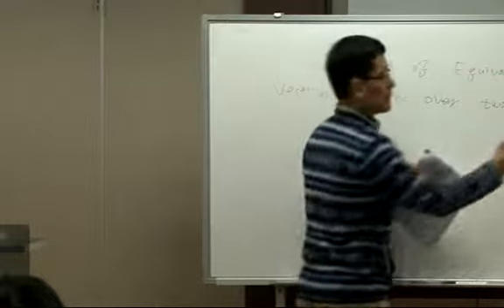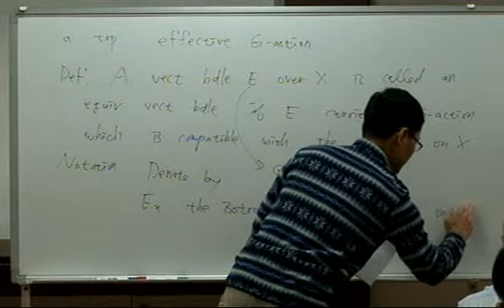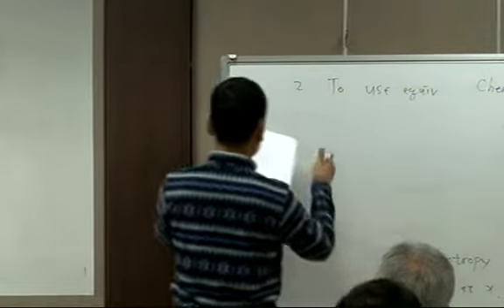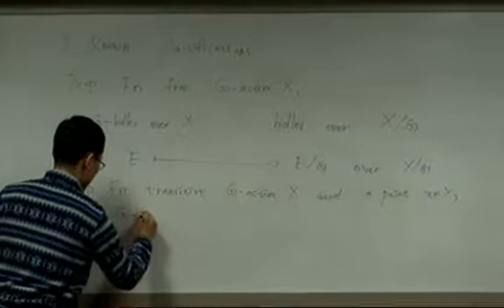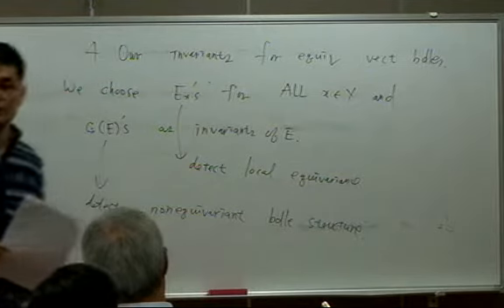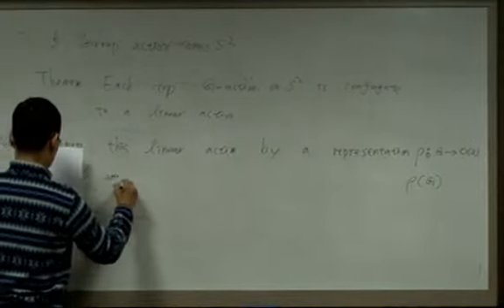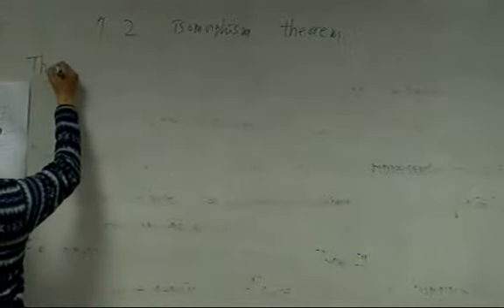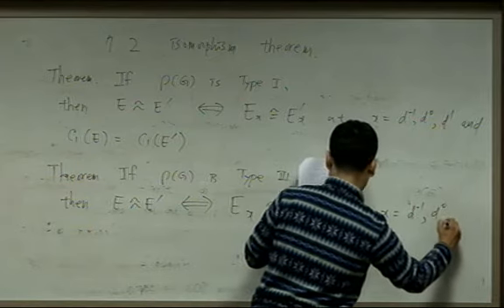Kim, Minkyu / Classification of equivariant vector bundles over two-sphere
2011 NIMS Hot Topics Workshop on The 15th International Wokrshop on Differential Geometry
Kim, Minkyu (Gyeongin National University of Education) / 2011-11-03